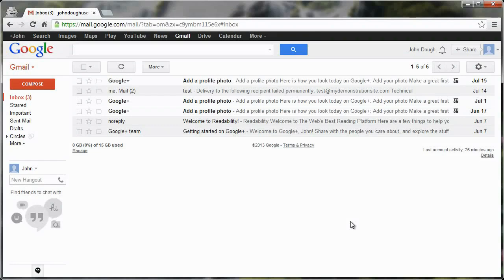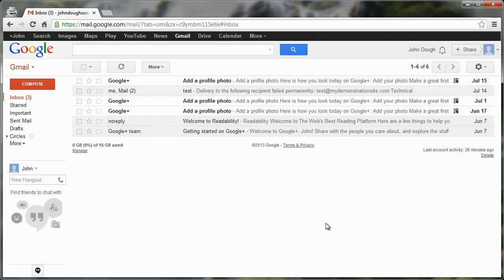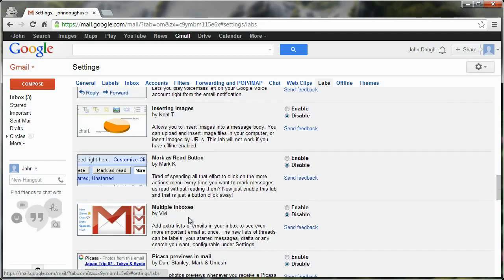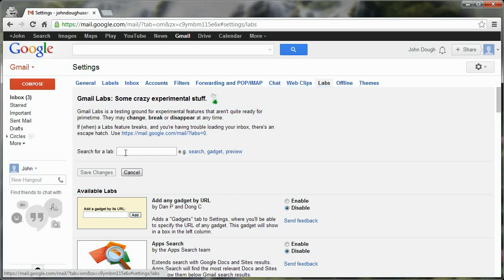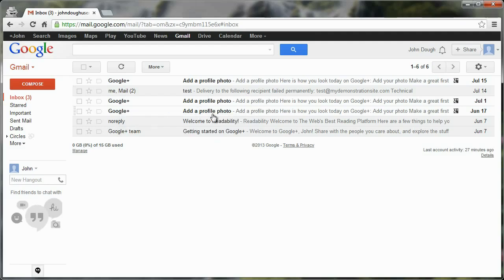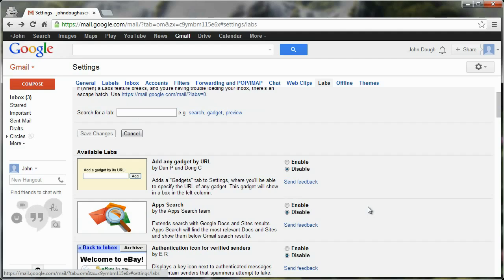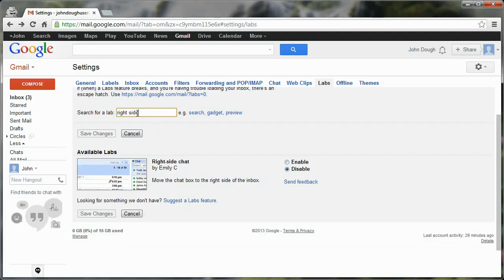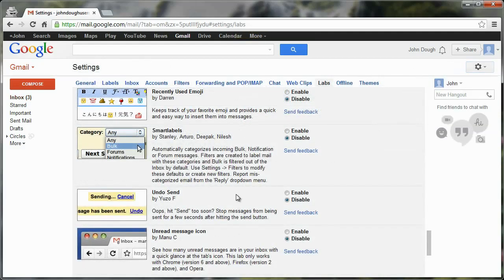Gmail Introduction: Gmail Labs